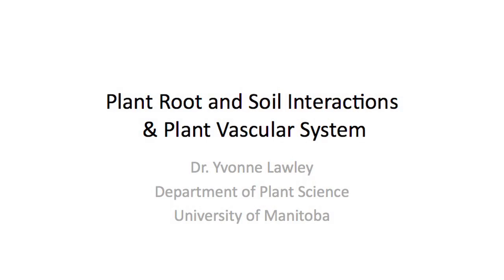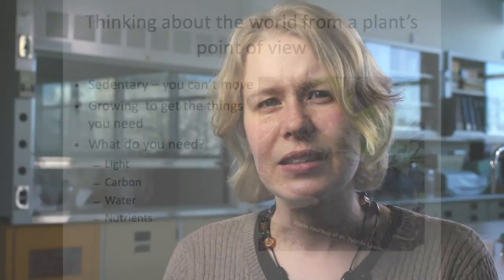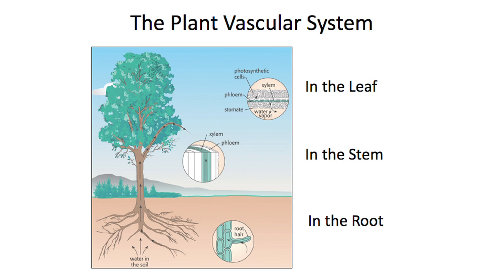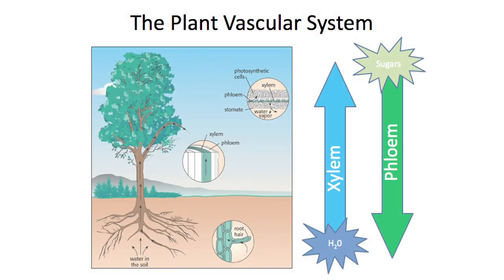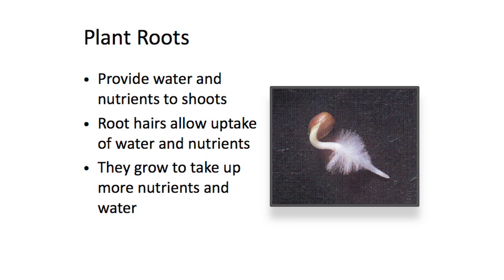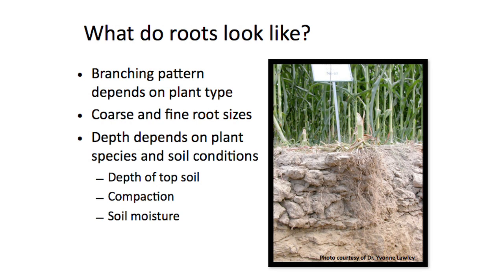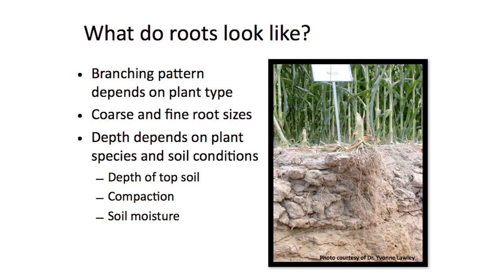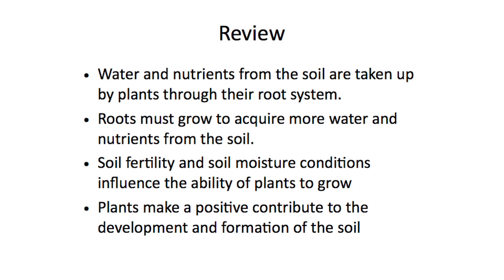Plant / Soil Interactions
An introduction by Yvonne Lawley of the University of Manitoba.

Supporting curriculum provided by Nutrients for Life Foundation.